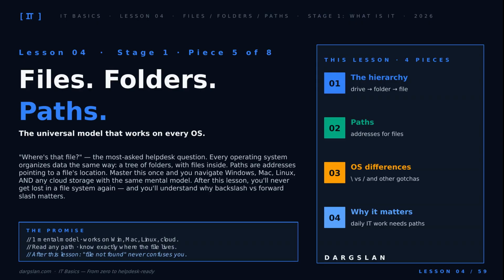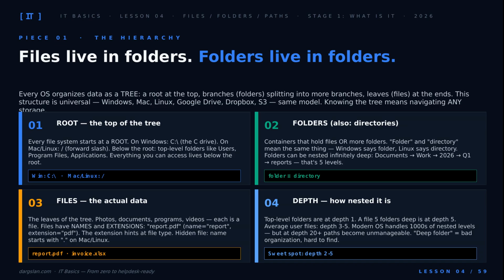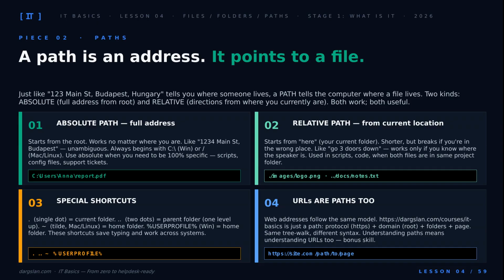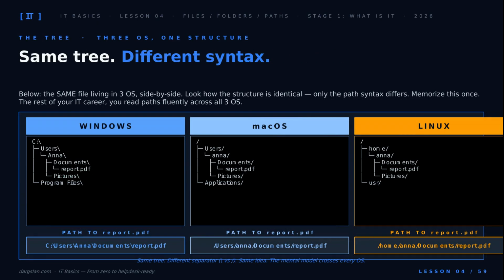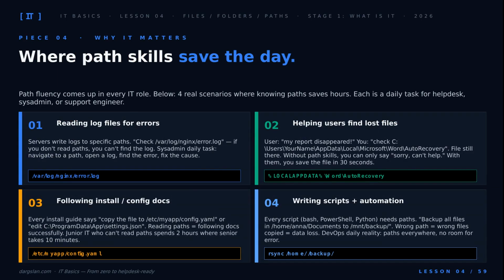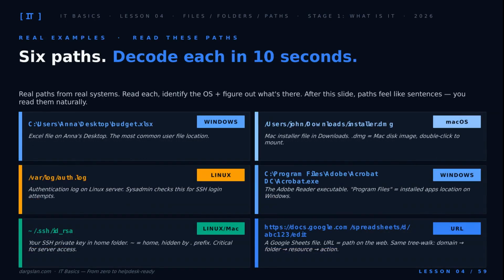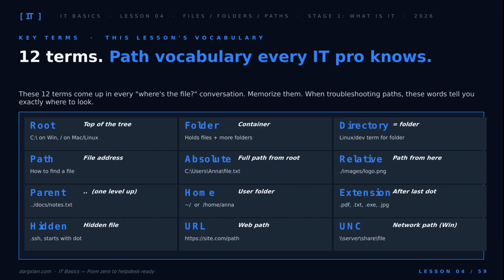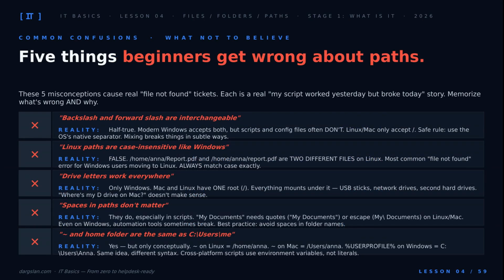IT Basics Lesson 04: Files, folders, paths | Dargslan IT Basics Series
🎯 IT Basics Lesson 04: Files, folders, file systems | Dargslan IT Basics Series

📚 WHAT YOU'LL LEARN IN THIS LESSON:

✅ Files vs folders — the basic abstractions
✅ Path syntax differences (Windows backslash vs Linux/macOS forward slash)
✅ Common path operations (cd, mkdir, navigation)

🎓 WHY THIS LESSON MATTERS:

Every IT task involves files and paths. Path fluency prevents 90% of 'file not found' tickets and unlocks scripting later.

📊 LESSON DETAILS:

▸ Lesson Number: 04 of 59
▸ Stage: 1 of 8 — WHAT IS IT?
▸ Series: Dargslan IT Basics — Szint 1
▸ Estimated time: 8 minutes
▸ Format: 10-slide structured lesson with signature visual

💡 PREREQUISITES:

Recommended: Complete previous lessons in the series. This lesson builds on prior lessons in Stage 1.

▸ Comments: Questions welcome below
▸ Share: If this helped, share with someone starting IT

⏱️ TIMESTAMPS:

00:00 — Introduction
00:30 — Lesson overview (4 pieces)
01:15 — Piece 1
02:00 — Piece 2
02:45 — Piece 3
03:30 — Piece 4
04:30 — Signature visual + key takeaways
05:50 — Recap + next lesson

🏷️ TOPICS COVERED:

• file system explained
• NTFS ext4 APFS
• folder structure
• disk organization